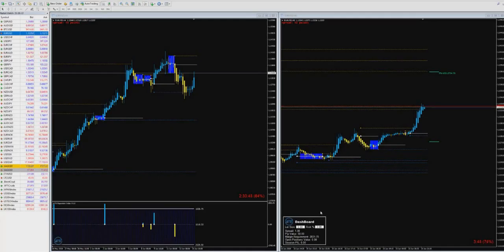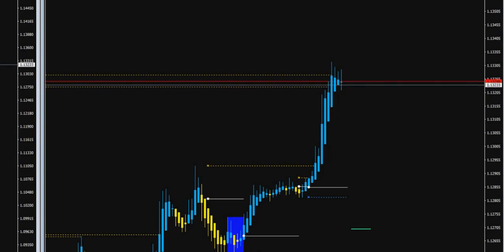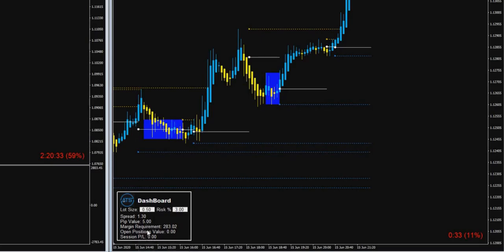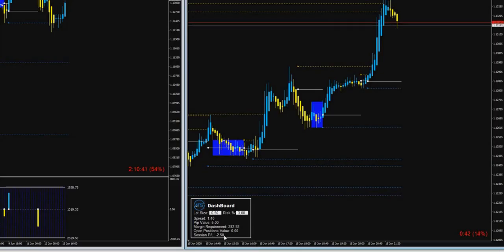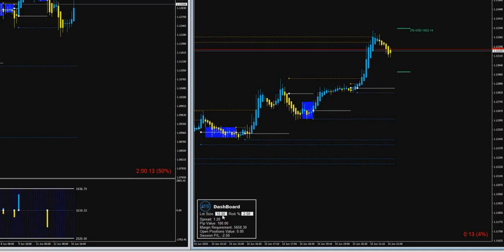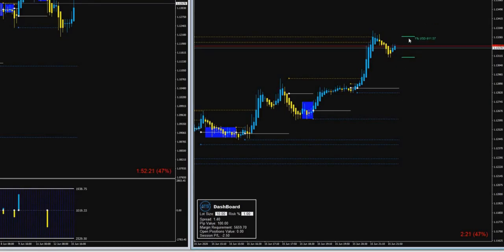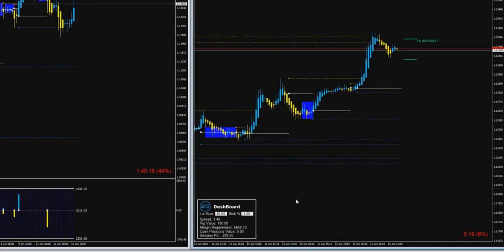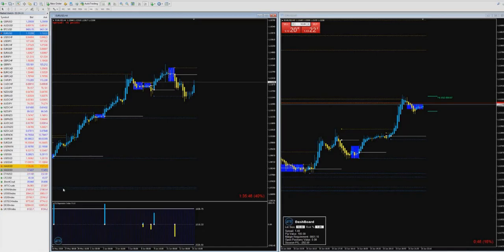Everything You Need To Know About The Dashboard And Money Management Tool